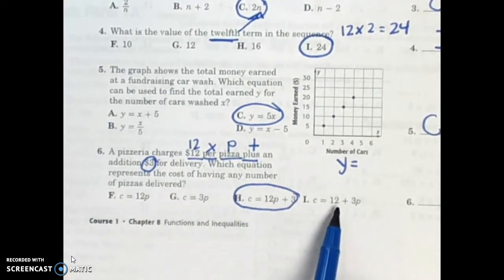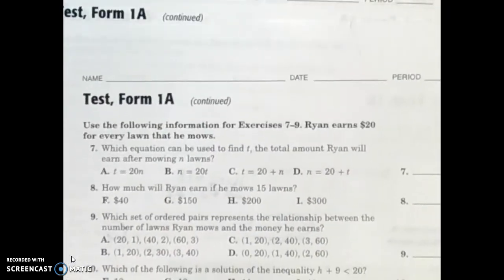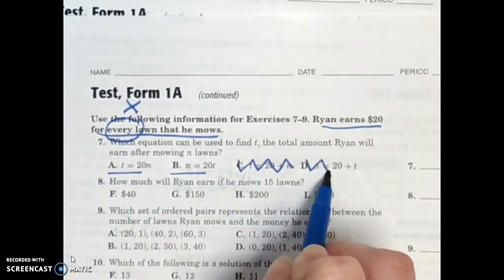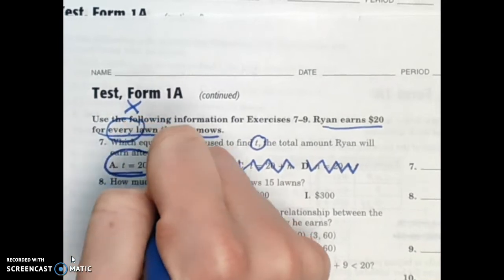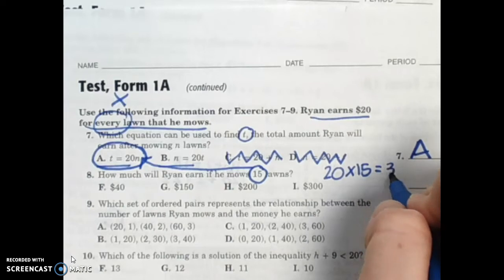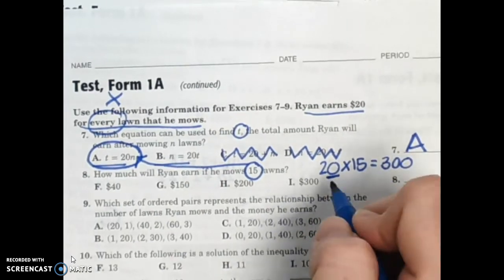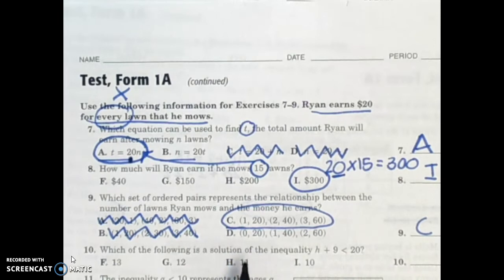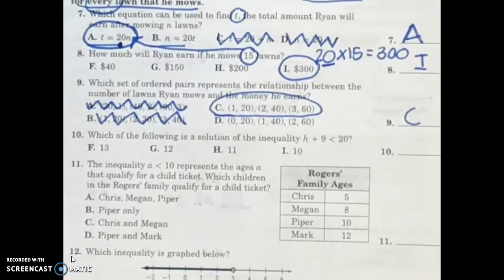Chapter 8 Test Review